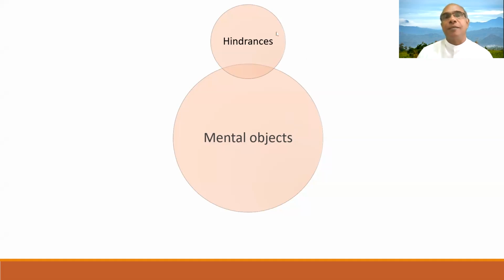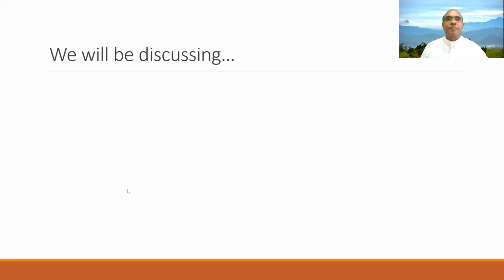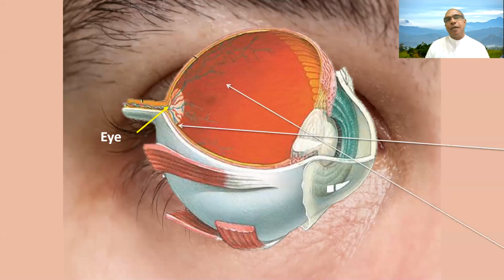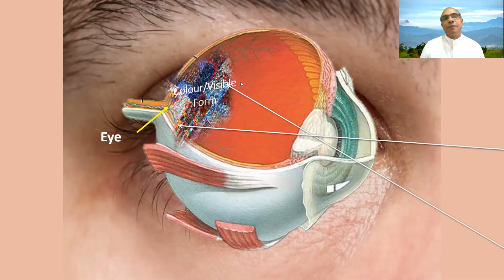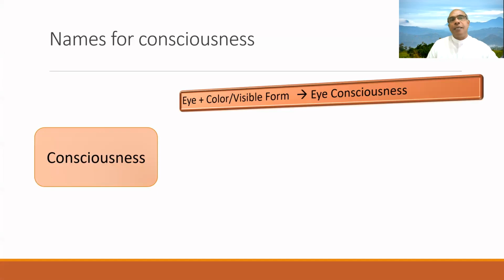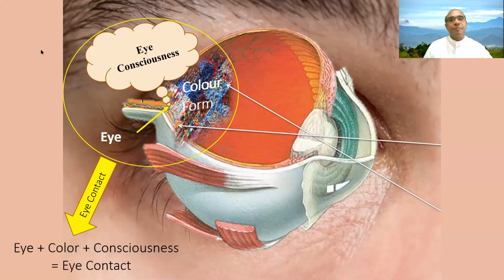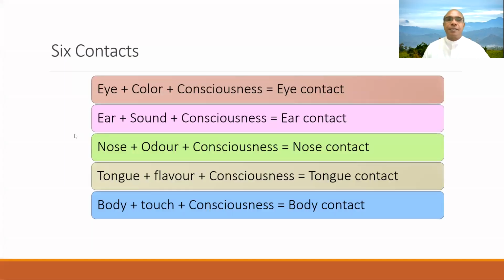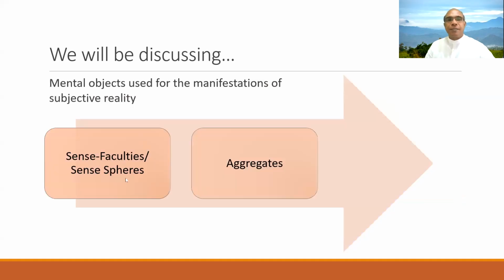Meditation session 16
Mindfulness meditation of mental objects